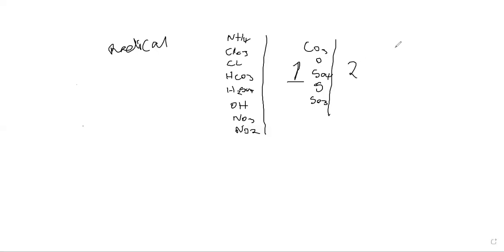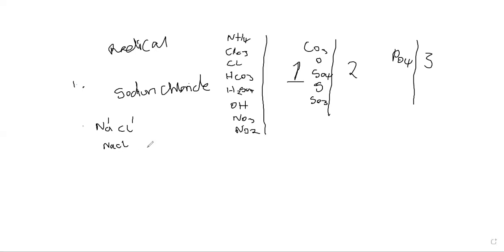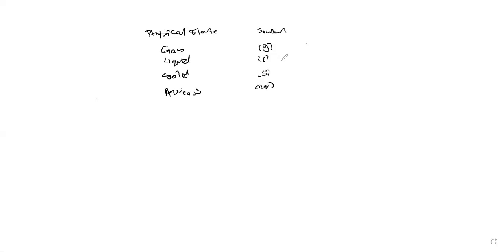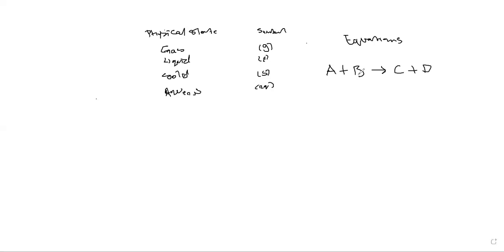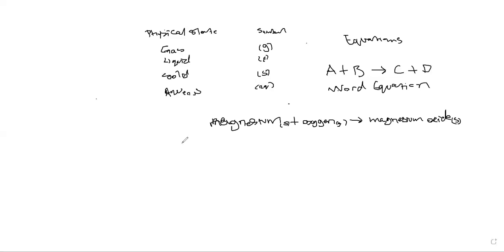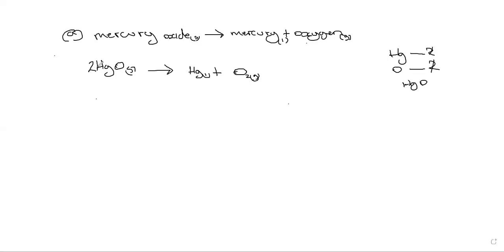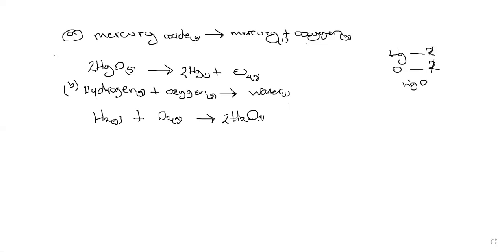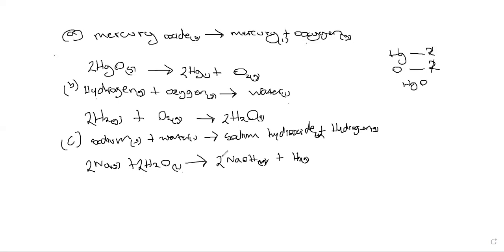Radicals, Chemical Equations, Word equations, Balancing chemical equations and state symbol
know how to write chemical, word equations and how to balance them